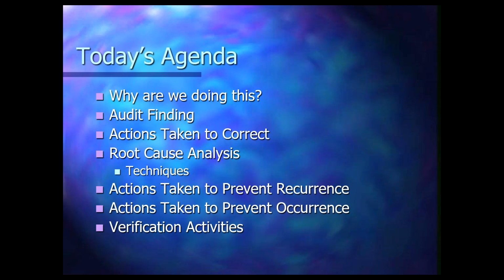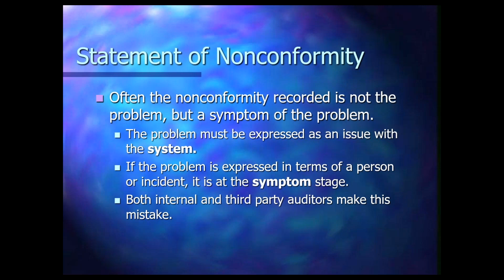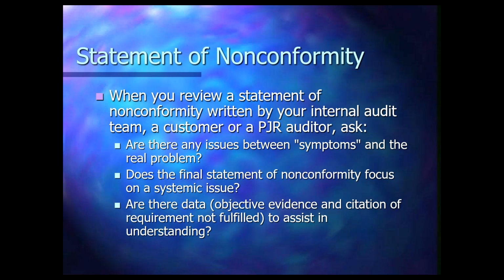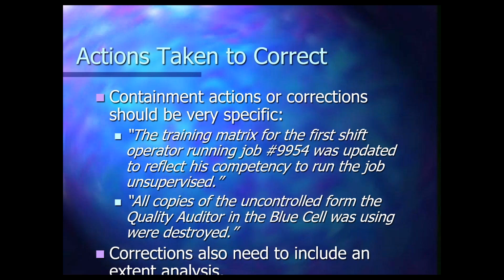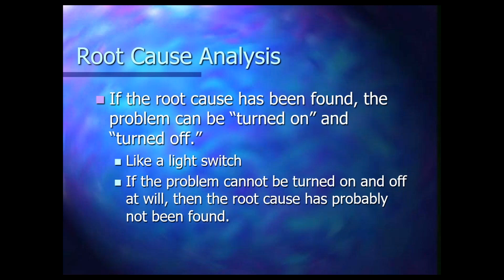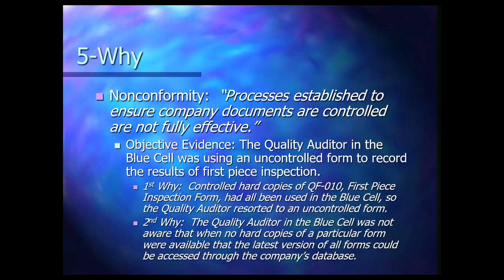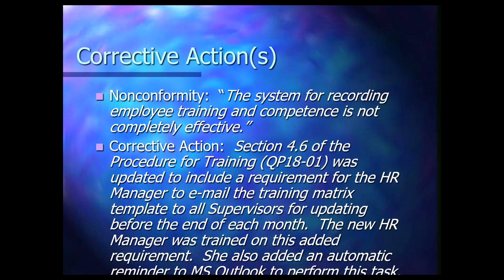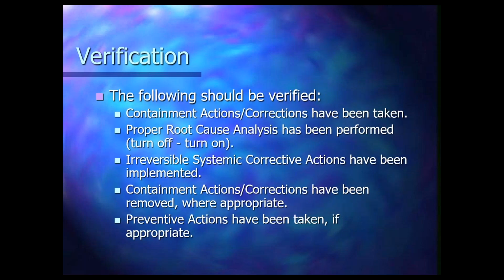Root Cause Analysis & Corrective Action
Presented by Perry Johnson Registrars.